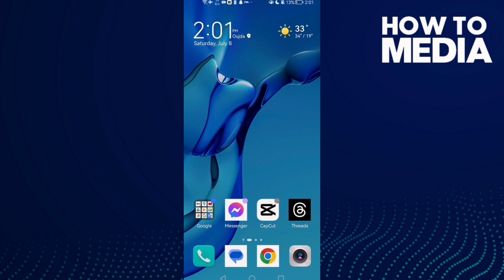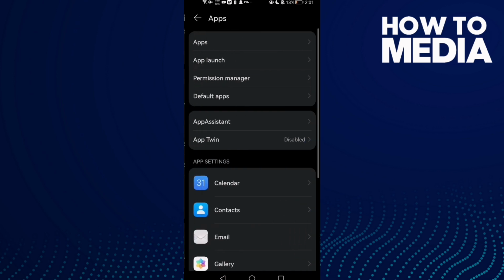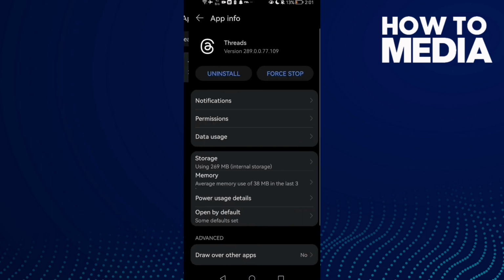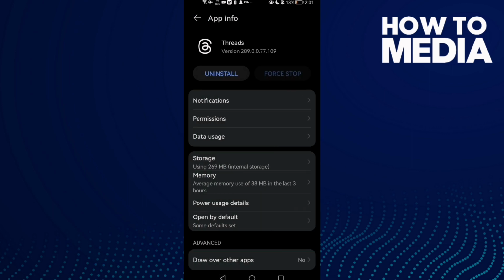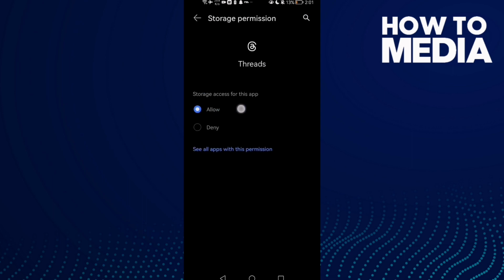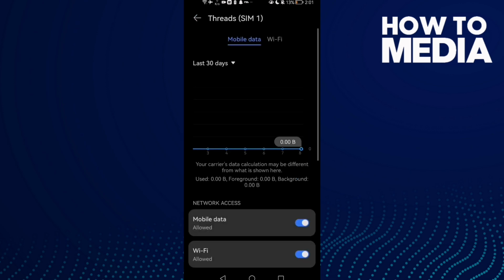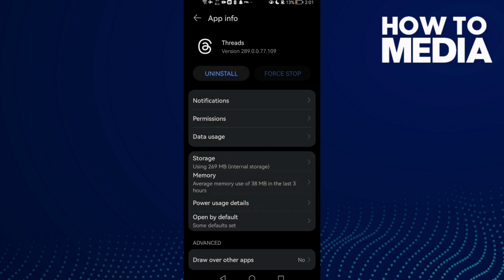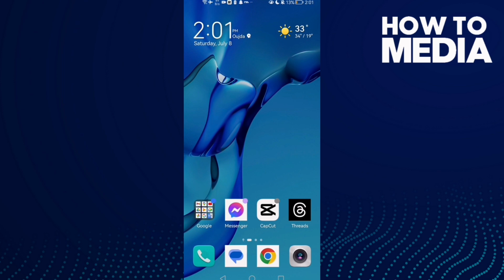How to Fix Upload Failed on Threads By Instagram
How to Fix Upload Failed on Threads By Instagram  2023

in this video we discuss :